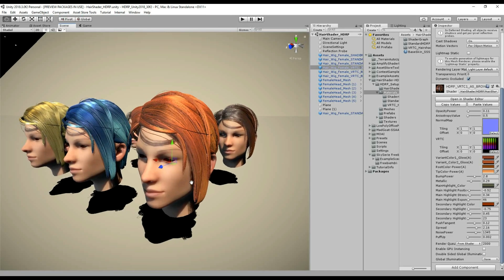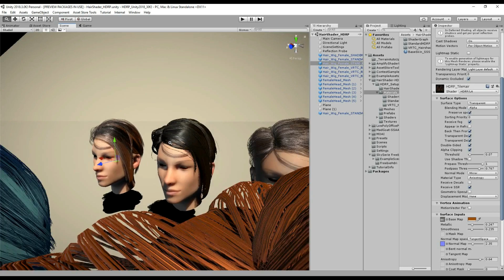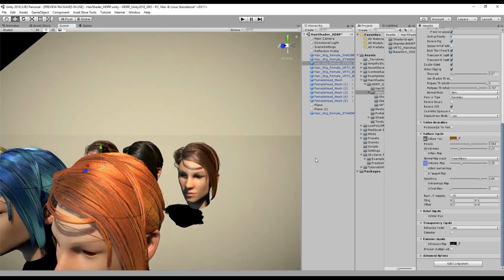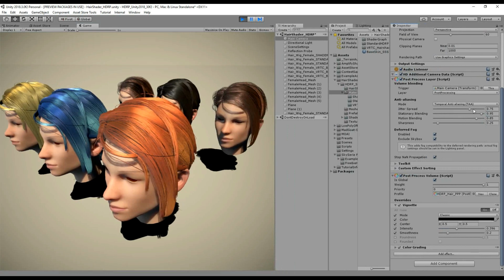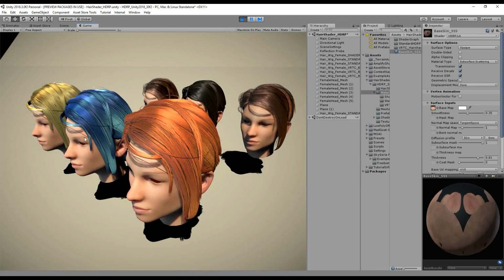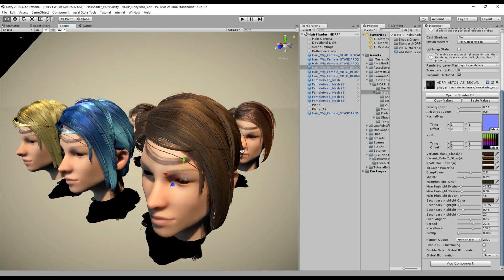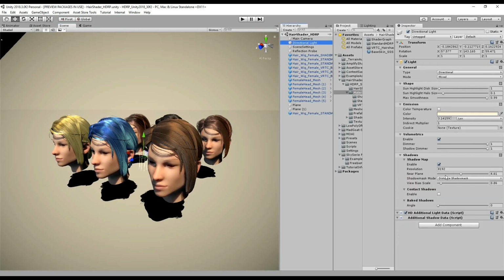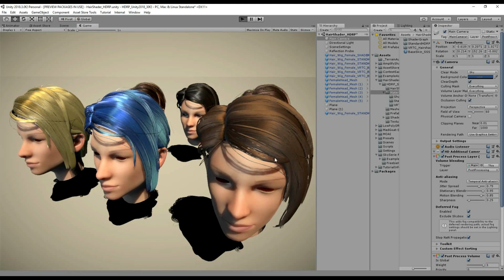Hair Shader - HDRP ONLY - Version 1.01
New Version of the Hair shader for HDRP only.